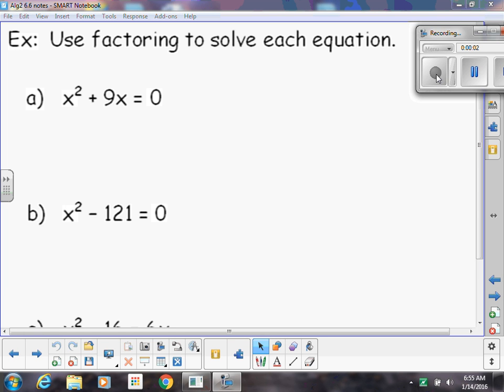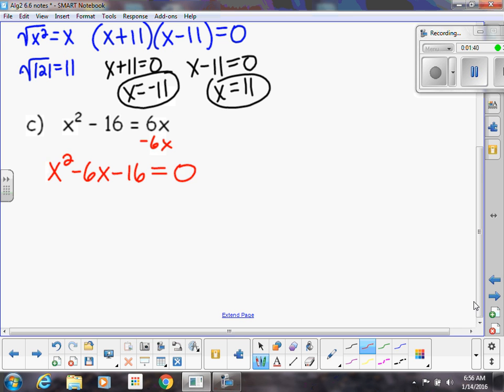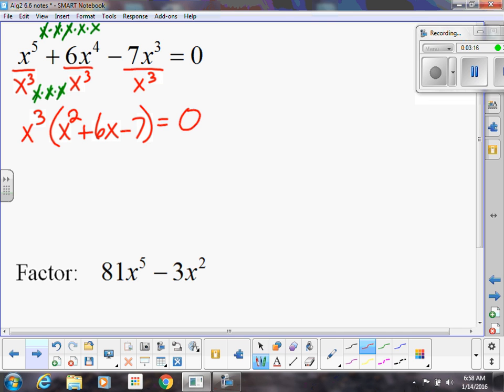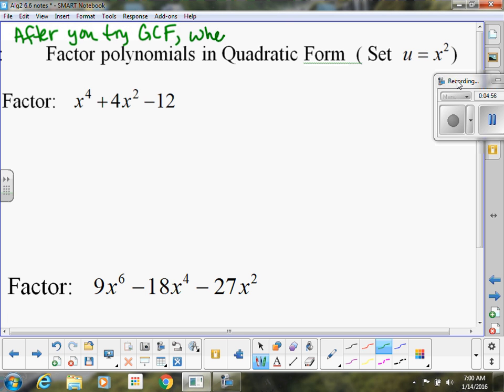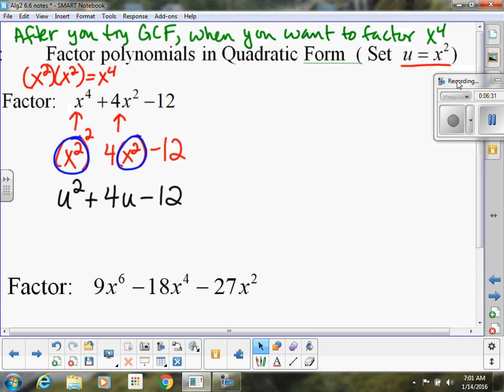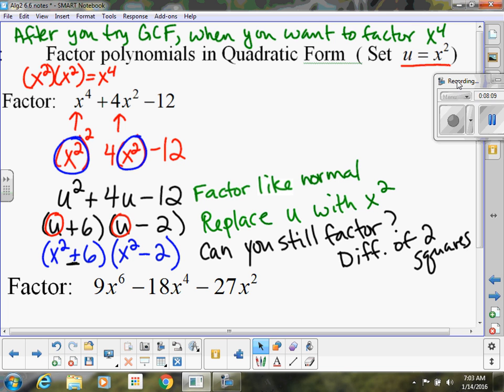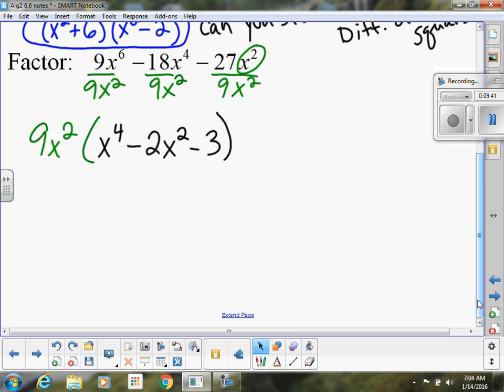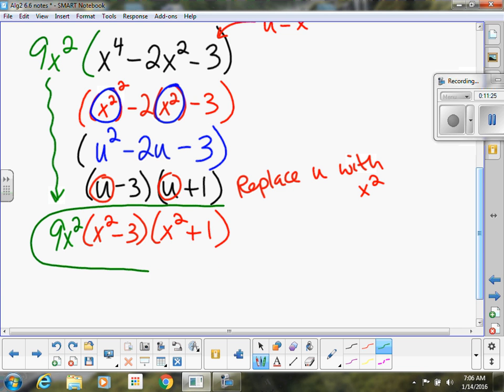Polynomial Factoring Completely and Solving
Reviews some methods of factoring and how to use factors to solve.  Introduces using "u" substitution to aid in factoring